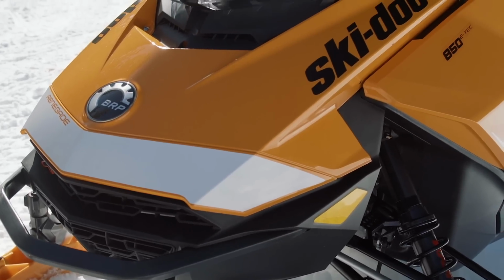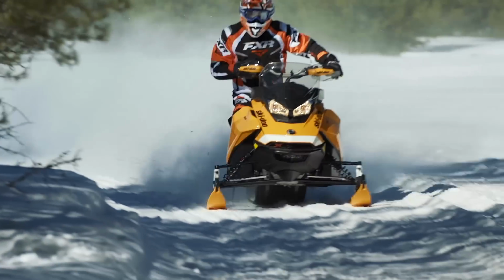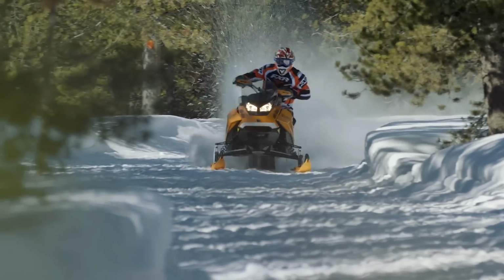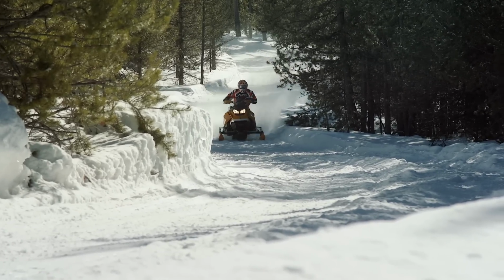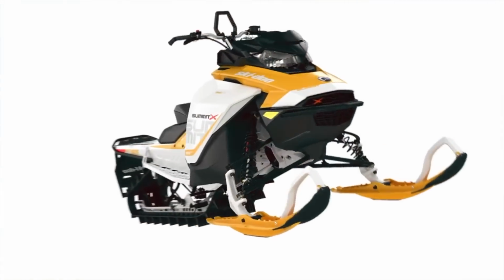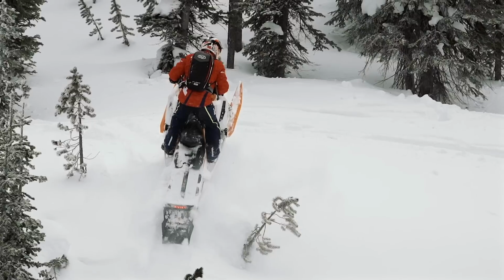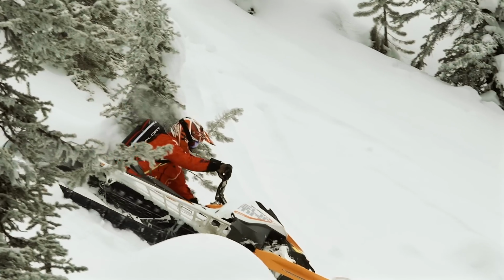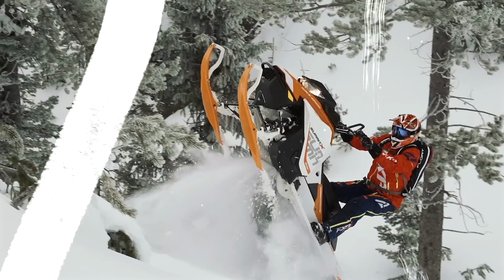How Ski-Doo Revolutionized The Modern Snowmobile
Luke takes a look at how Ski-Doo has revolutionized the modern snowmobile.